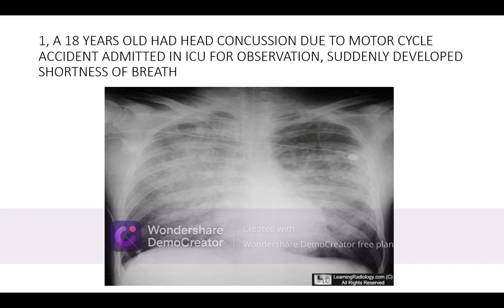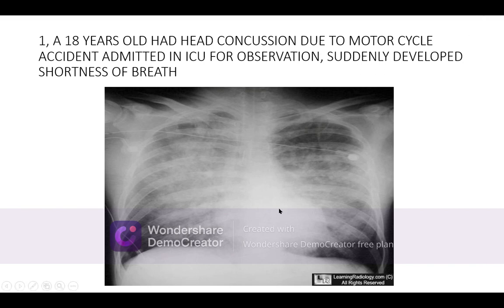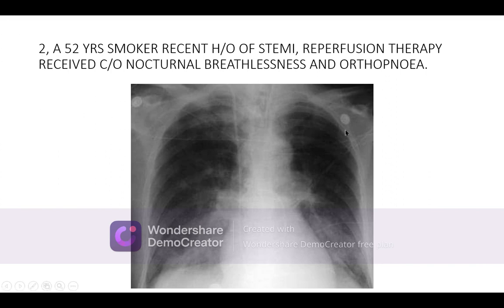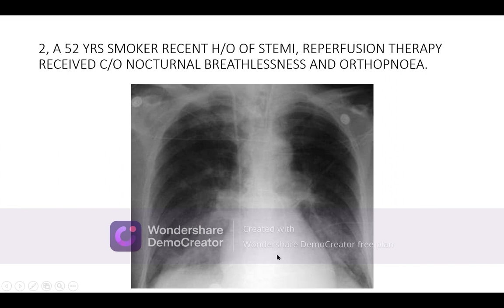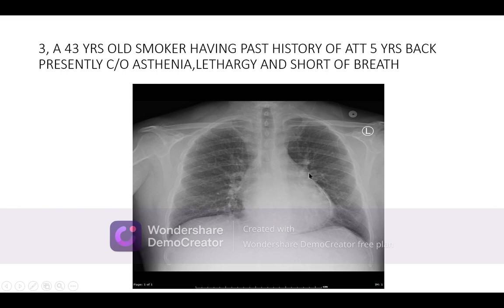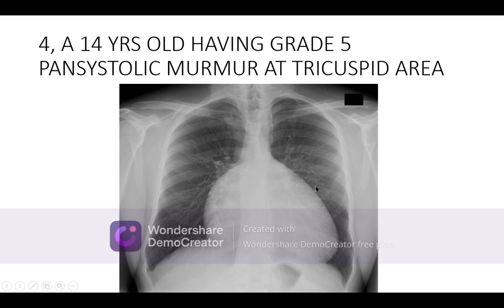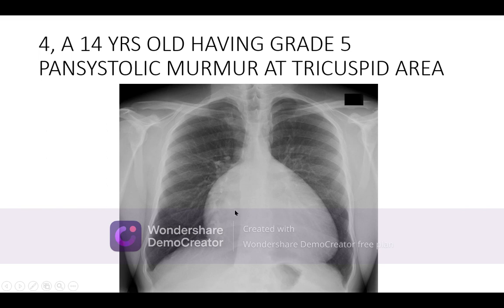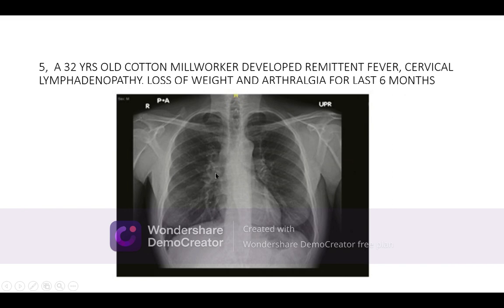ANSWERS XRAYS INTERPRETATION CHEST PART 10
DISCUSSION OF PART 10 XRAYS